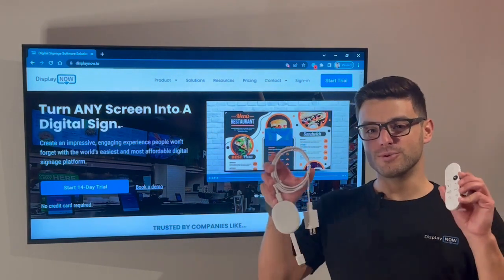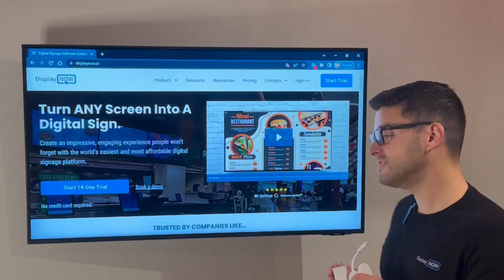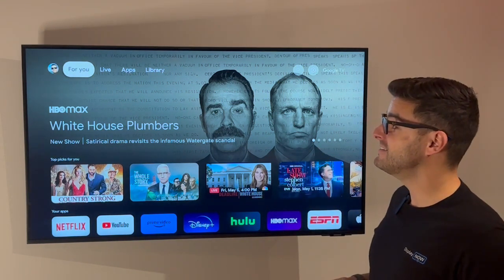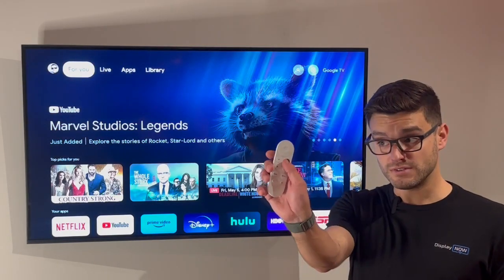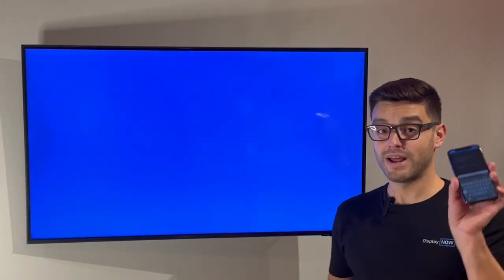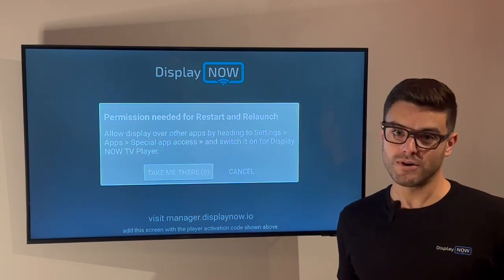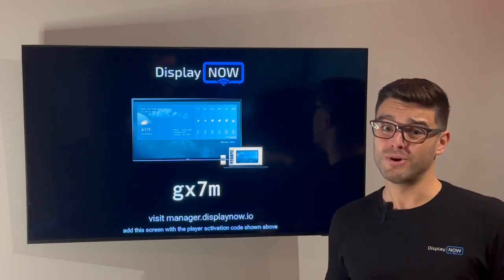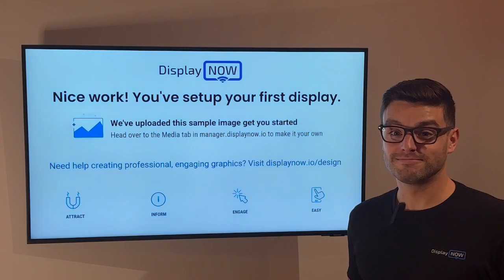How To Turn Chromecast With Google TV Into A Digital Sign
In this video, we'll show you how to turn your Chromecast with Google TV into a digital sign. Chromecast with Google TV is a powerful tool that enables you to convert any TV into a digital sign quickly and easily.

First, we'll cover the hardware you need, including a Chromecast with Google TV device, a TV with an HDMI port, a Google Account, Wi-Fi network, and a web browser.

Next, we'll show you how to set up your Chromecast with Google TV by connecting it to your TV or monitor via HDMI, installing the app and then pairing it with Display NOW Digital Signage Manager.

By leveraging the power of Chromecast and Google TV, you can create a dynamic and eye-catching digital sign quickly and easily that will help you promote your business, service, or product offering.

So, get ready to harness the full power of Chromecast with Google TV, and let's convert your TV into a digital sign!